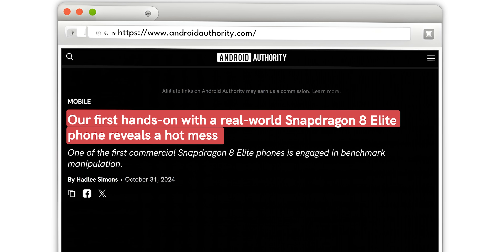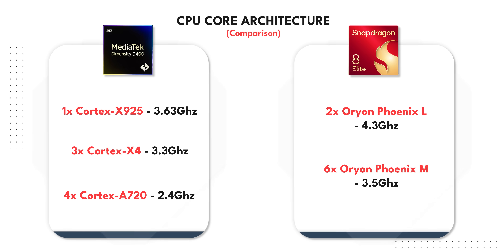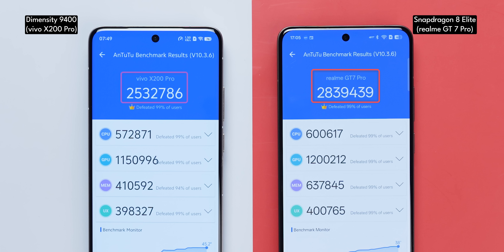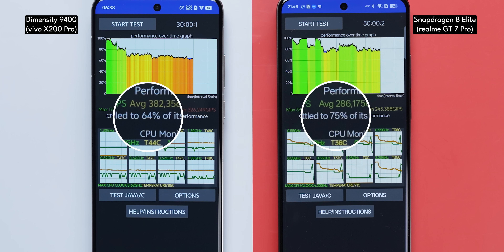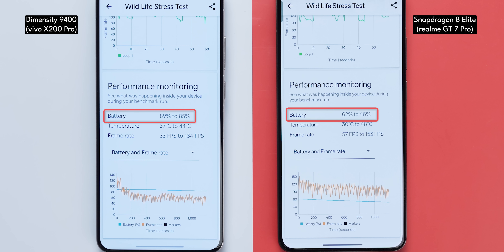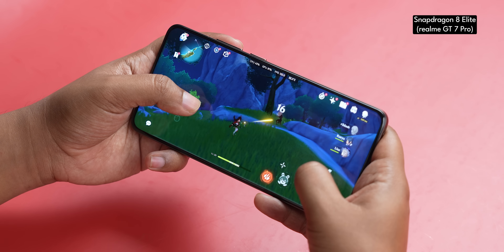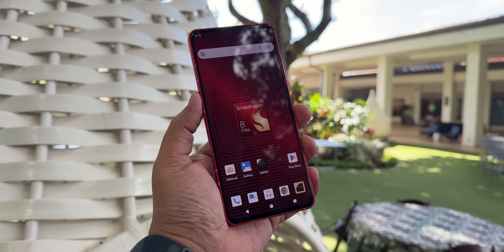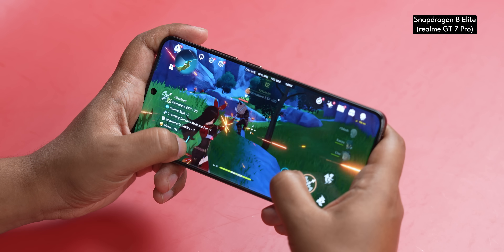Snapdragon 8 Elite vs Dimensity 9400 Performance & Gaming Tested ft. Realme GT 7 Pro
The realme GT 7 Pro is going to be the first phone in India with the Snapdragon 8 Elite, So in this video, we've compared the performance of the Snapdragon 8 Elite with the Dimensity 9400 from the vivo X200 Pro.

Video Highlights
00:00 Intro
00:44 CPU Architecture
02:39 Small help!
02:50 GPU Architecture
05:08 Conclusion